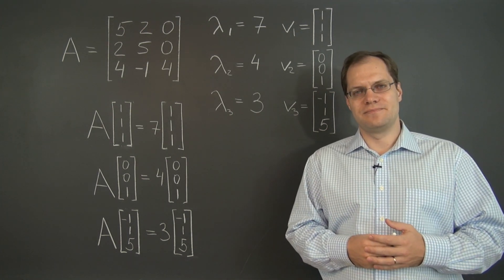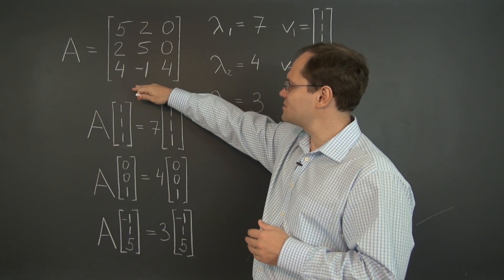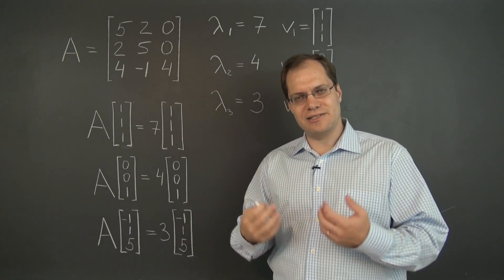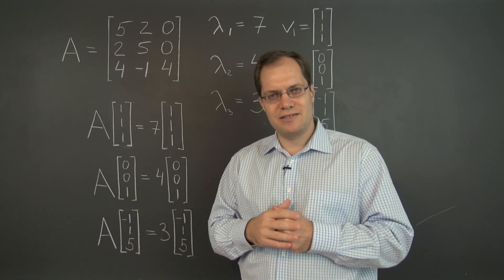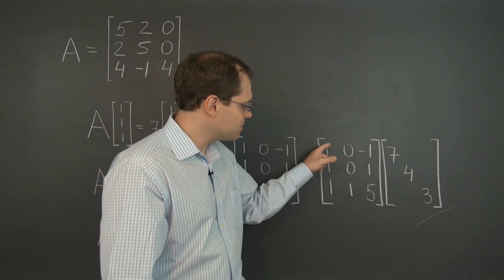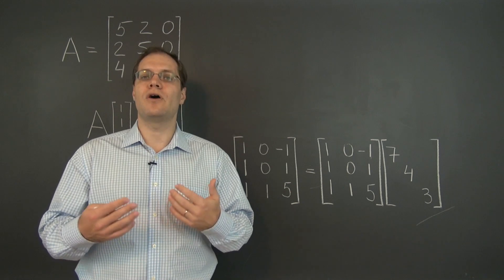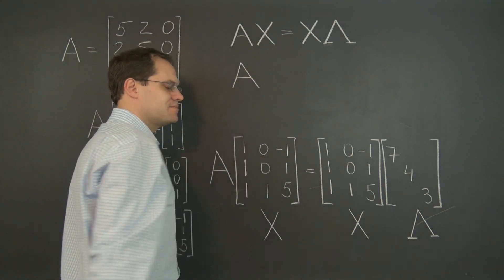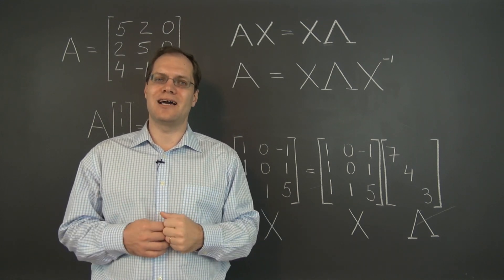Linear Algebra 18a: Introduction to the Eigenvalue Decomposition